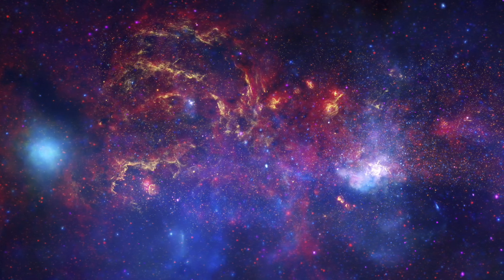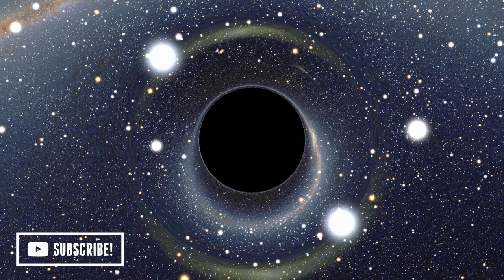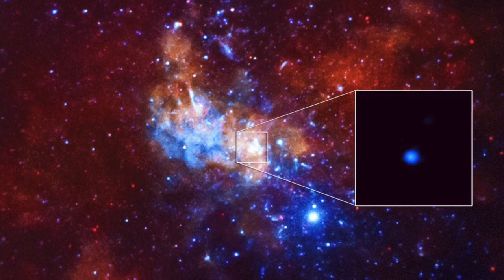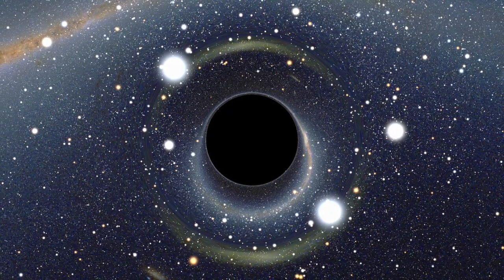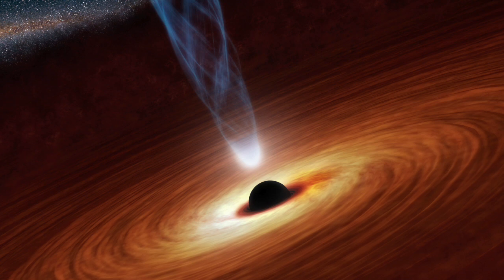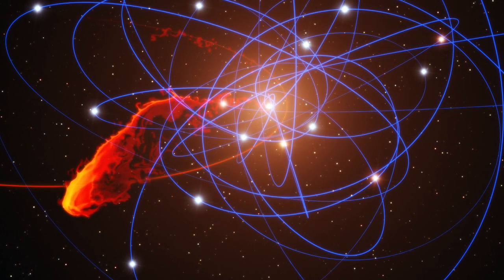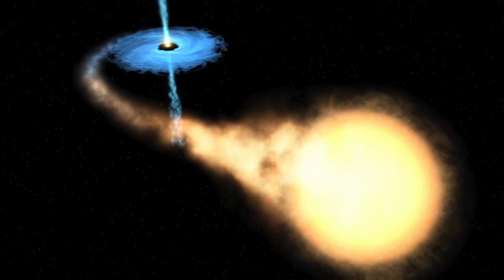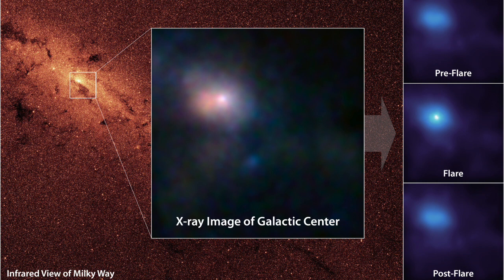Can We See Black Holes? | Astronomic